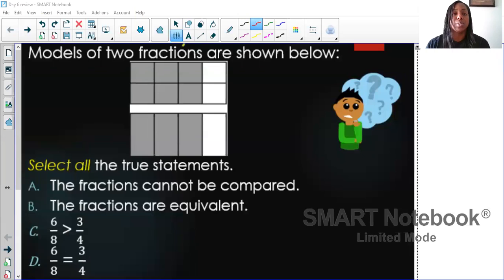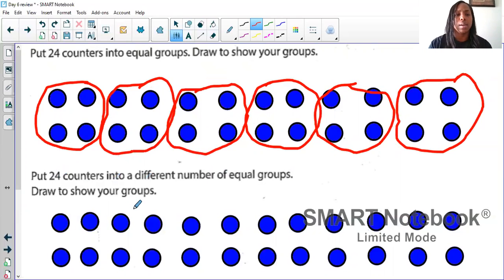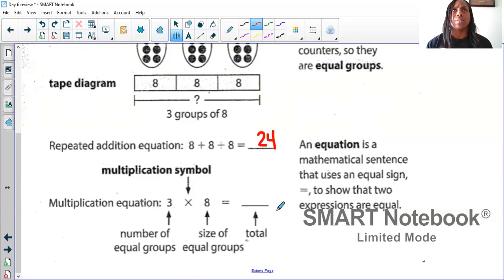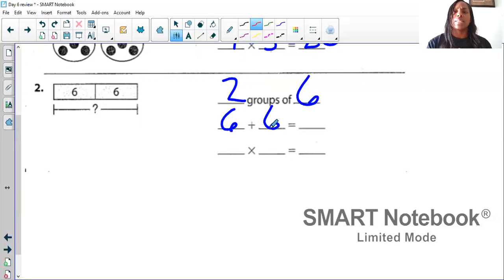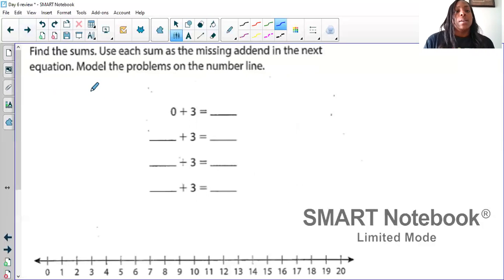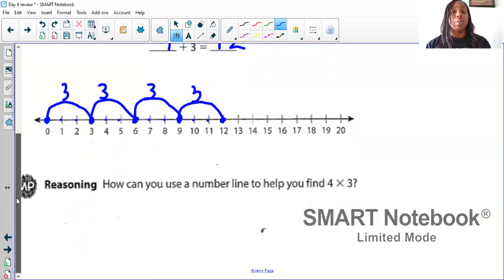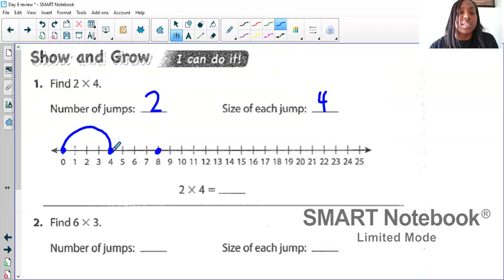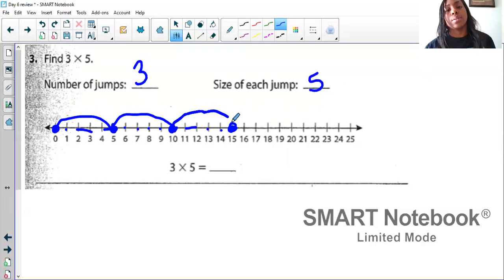Day 6 Math Review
This is the Day 6 Math Review video to help you practice what you know about using equal groups and number lines to multiply.